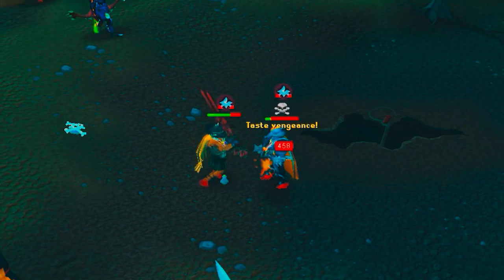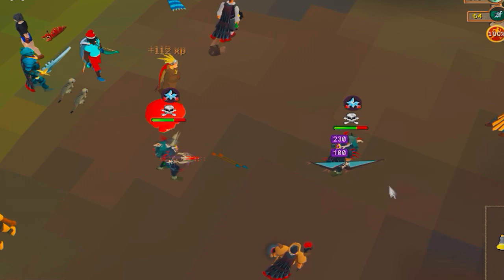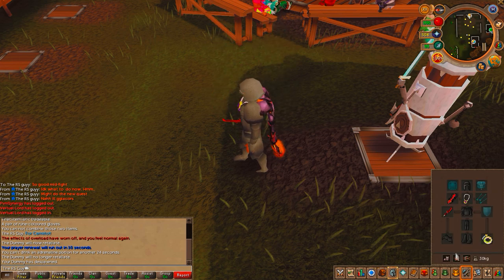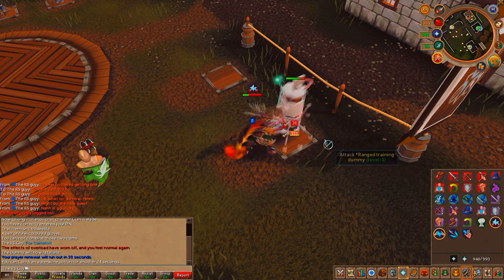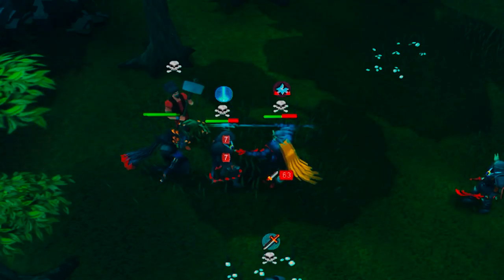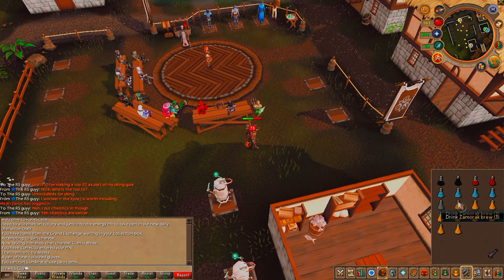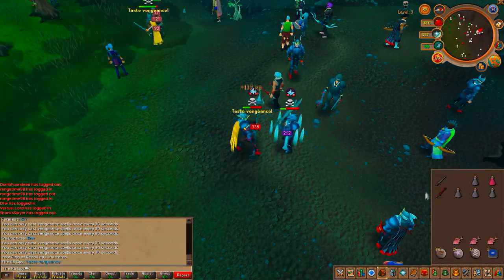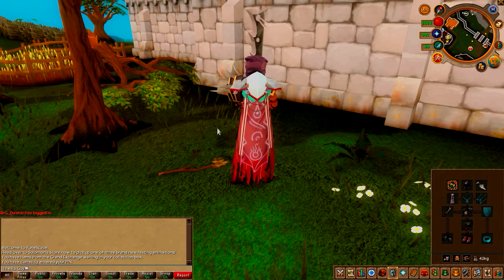Top 10 Unlockables for Player Killing!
Here they are, the top ten unlockables for player killing!

To Join: PM one of the following people:
 Me (The RS Guy) Sam (The RS Guyy) and (Decided) or go into my friends chat (The RS Guy)

All music Distributed by NCS:
Song: Different heaven - My heart